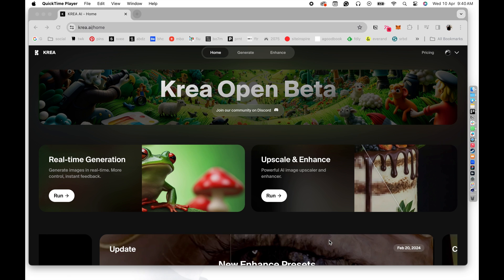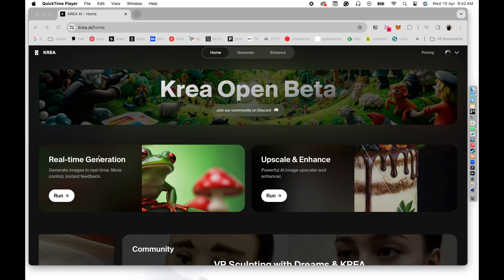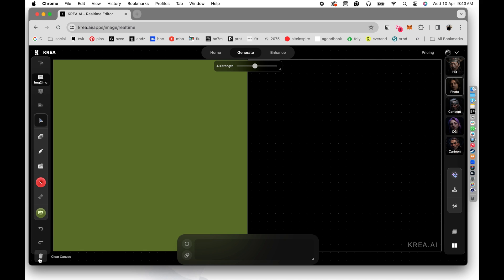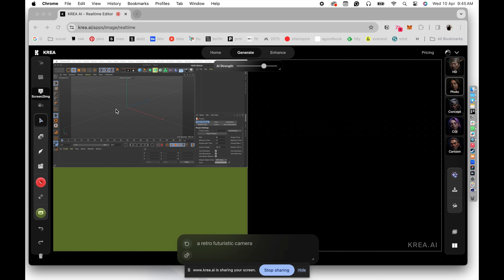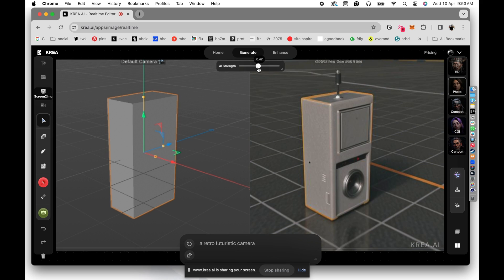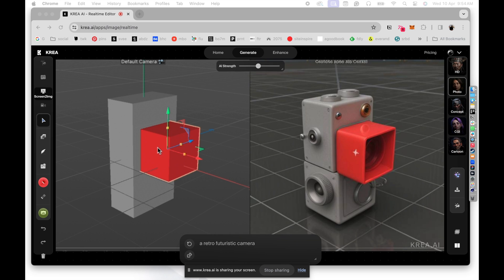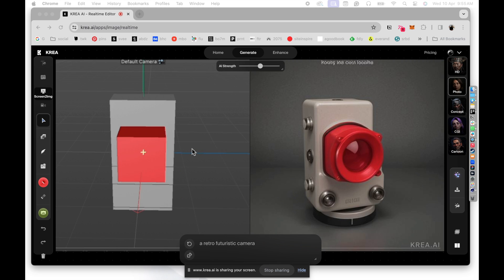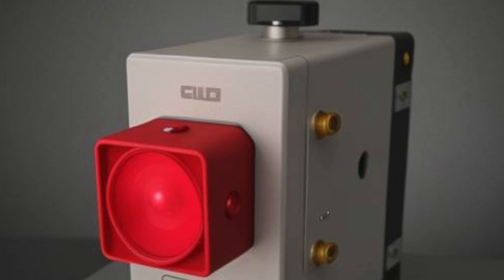Ai assisted real-time rendering with Cinema 4D & Krea Ai